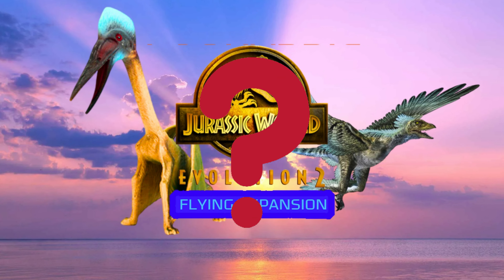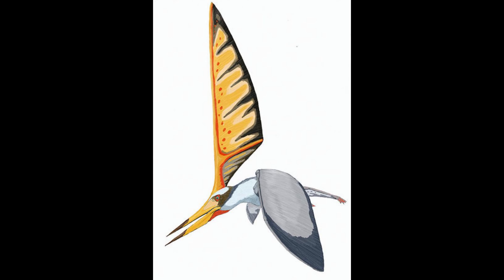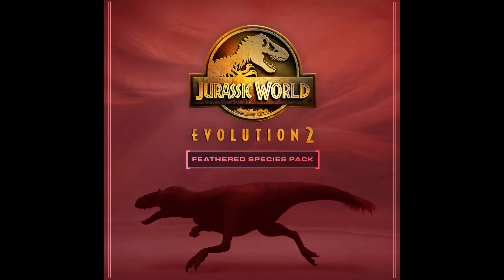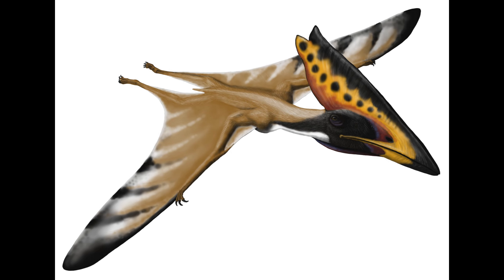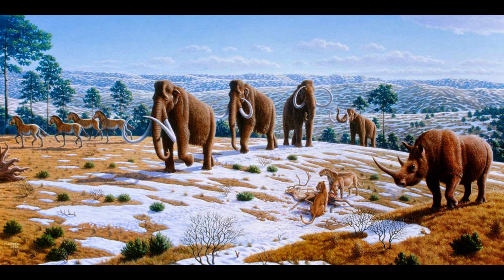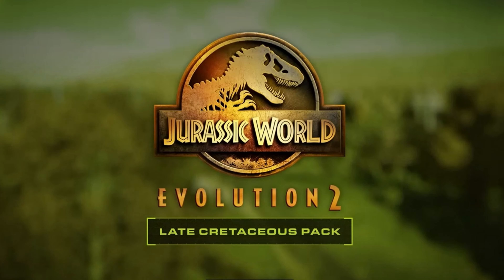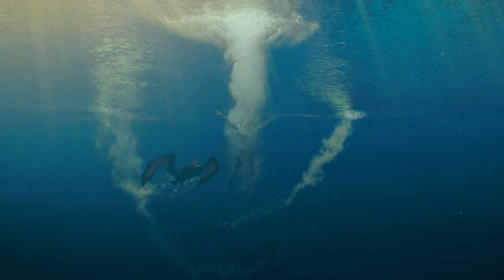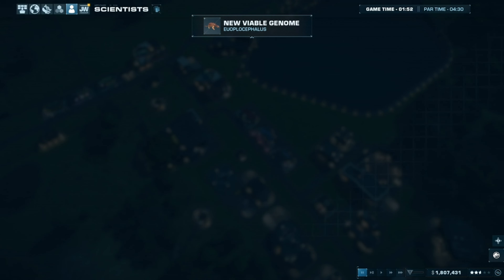WE NEED THIS DLC! | Jurassic World Evolution 2 DLC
With the release of the Prehistoric Marine Species Pack for Jurassic World Evolution 2 in August, people have begun to wonder if we could receive a Prehistoric Flying Species Pack in Jurassic World Evolution 2's Future. This JWE2 DLC has a much higher possibility to occur than ever before and I definitely believe that we will receive this as a DLC at some point in Jurassic World Evolution 2's lifetime.

if you have any criticisms or ideas please leave them down in the comments below.

What the People Want Next - 0:00
New Pterosaurs - 0:53
Paleozoic Animals - 3:10
Cenozoic Animals - 3:55
New Behaviors - 5:04
New Attractions - 6:12
Concluding Thoughts - 6:46